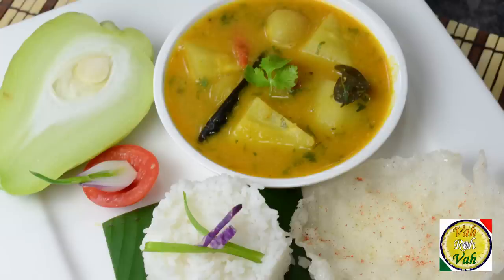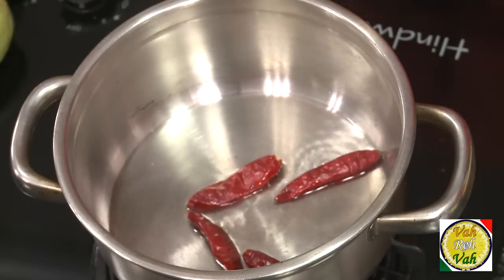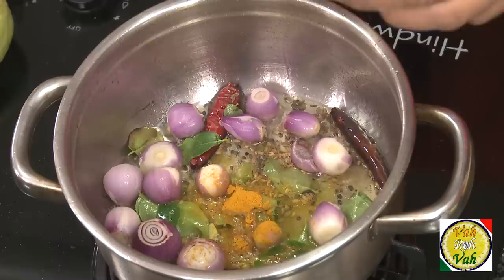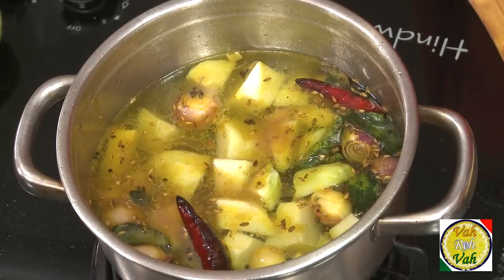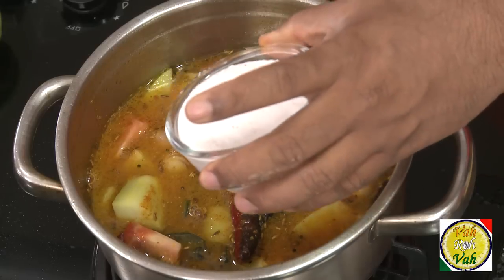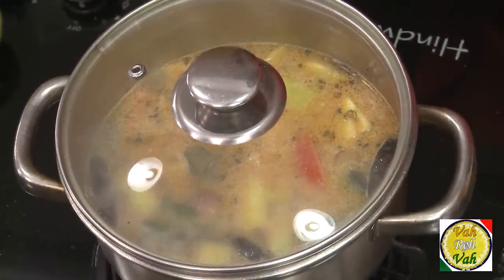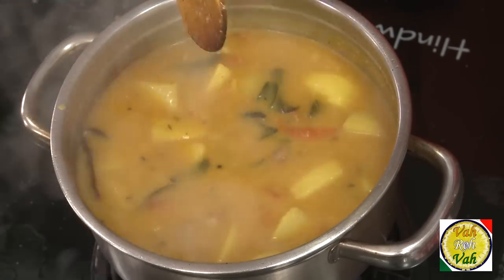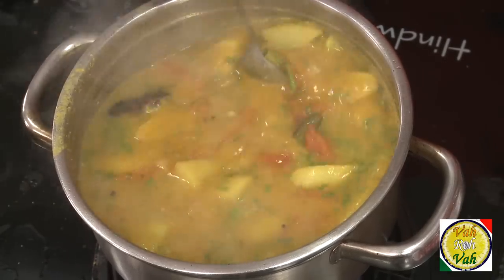Chow Chow Sambhar - By VahChef @ VahRehVah.com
Chow chow sambar
Chow chow sambar  is a traditional sambar preparation popular in and around the districts of Tamil Nadu. Sambar is generally prepared at every home with any vegetable, lentils and spices cooked together in a tangy soup. In this recipe, chow chow or chayote is added and cooked with lentil  to make an excellent dish. The dish is creamy, smooth and a brilliant combination of all flavours.

Ingredients:
Chow chow  - 1 nos
Red chillies  - 2-3 nos
Shallots  -  10-12 nos
Hing   - pinch
Tomatoes, sliced - 1 cup
Sambar powder - 3 tbsp
Ground coconut - ¼ cup
Tur dal (cooked ) - 2 cups

Method:
Peel the chow chow or Bangalore eggplant or chayote and cut into small cubes. Keep aside.
In a pan, heat oil. Add mustard and when they splutter, add cumin seeds, red chillies, curry leaves, hing and shallots. Sauté well for few minutes or till shallots turn slightly golden brown. Add turmeric powder, salt to taste and little water and mix well.

Now, add tamarind juice, sliced tomatoes, sambar powder and ground coconut paste. Allow the contents to boil well so that the chow chow is cooked and soft. Finally add cooked and mashed toor dhal. Medium the flame. Allow the contents to thicken. Garnish with chopped coriander leaves.